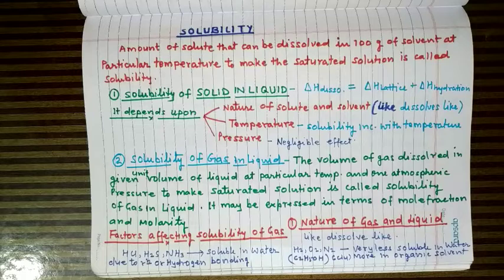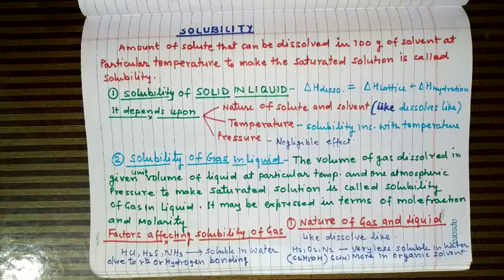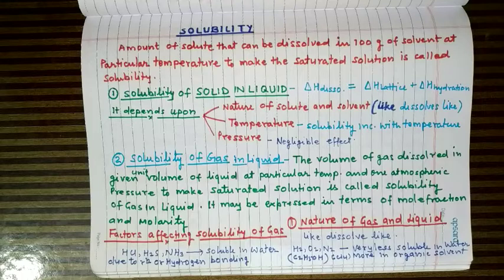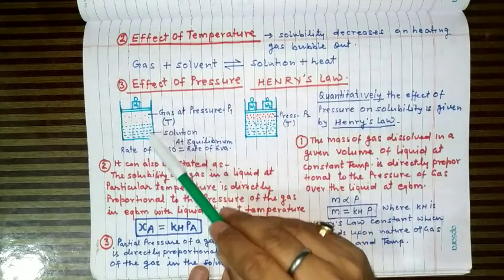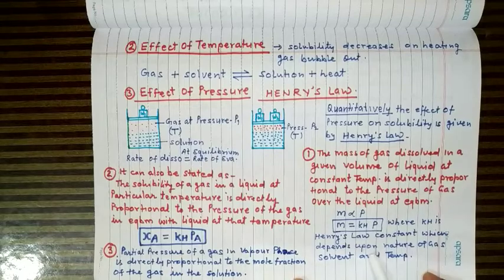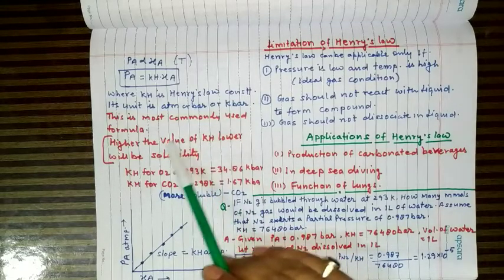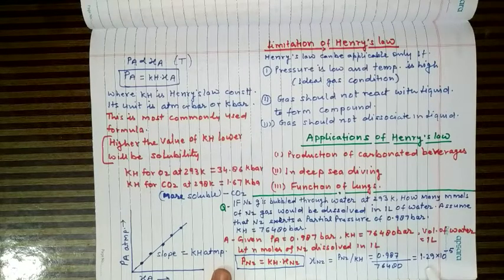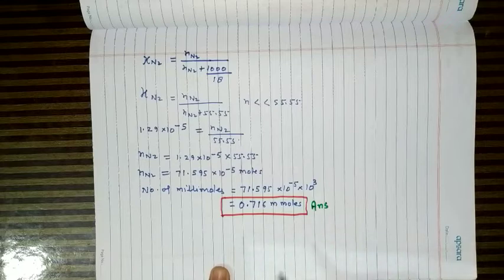SOLUBILITY OF GAS IN LIQUID HENRY LAW| CLASS 12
Easy learning of Henry law, application and numerical